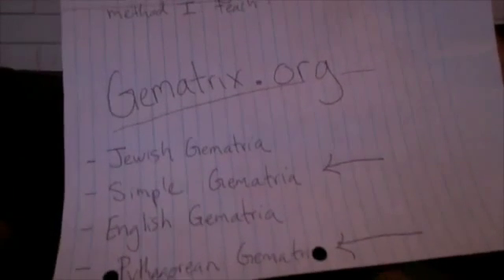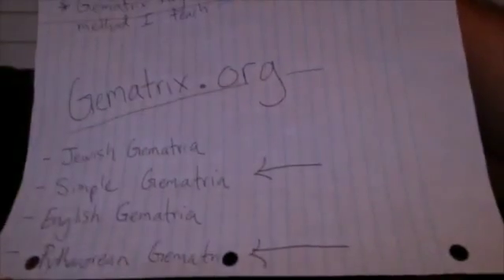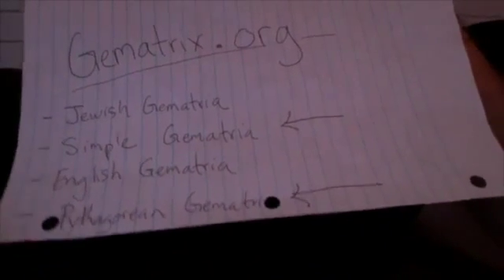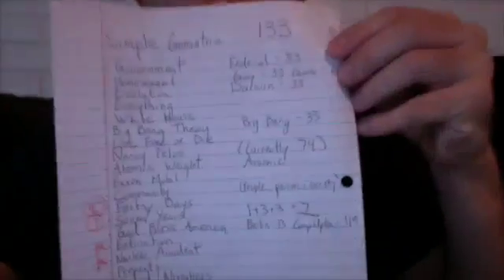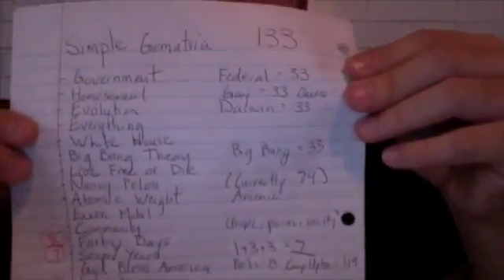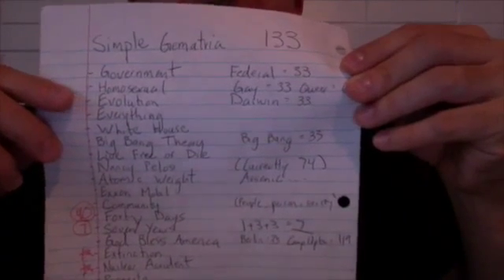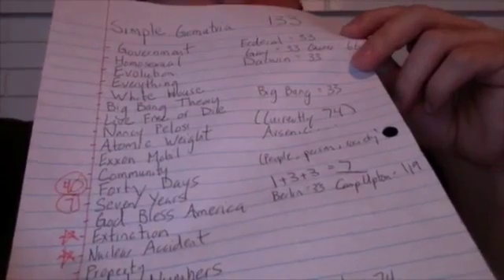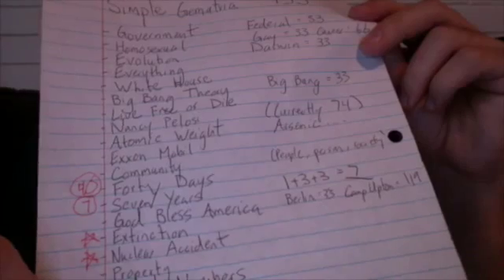EP 0133 Temptation 33 and 133 and Gematrix Org